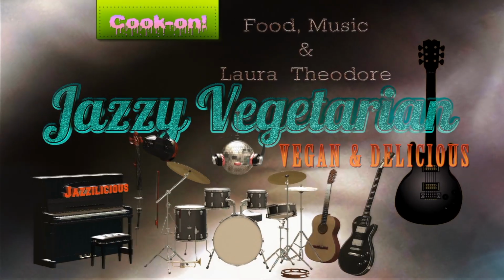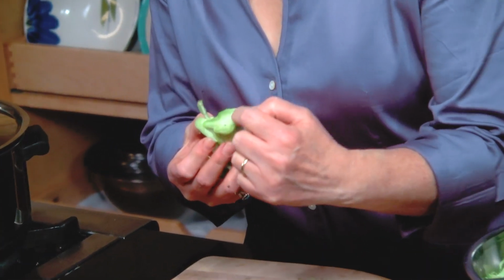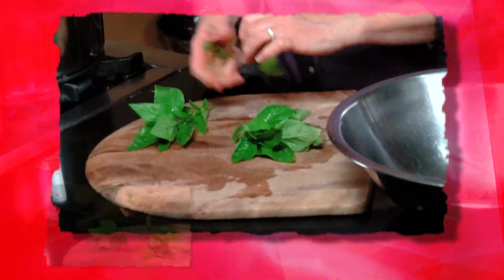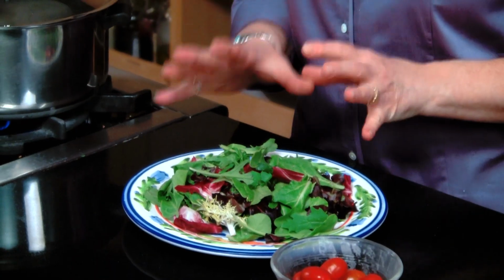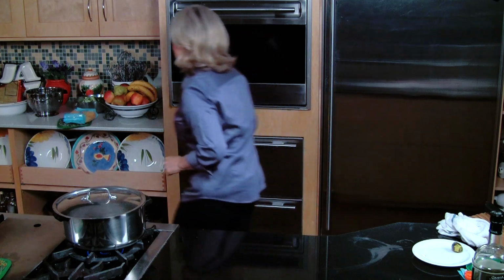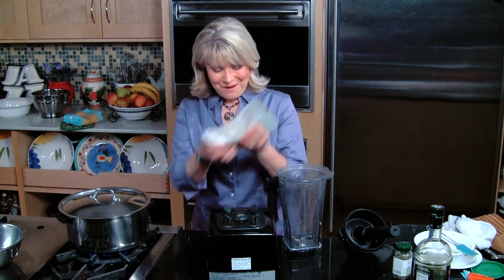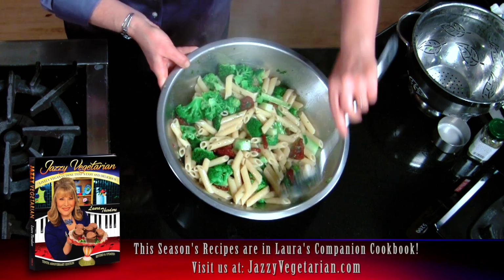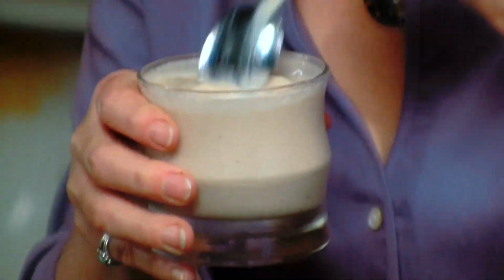Episode 110 - “30-Minute Vegan Meal”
Celebrated vegan chef, Laura Theodore, prepares a 30-minute vegan meal! The recipes include quick “Pasta with Broccoli and Sun Dried Tomatoes,” served with “Avocado-Cashew Salad” on the side. Vegan “Frozen Banana Creamy” makes a refreshing, plant-based dessert! When you're rushed for time, today’s plant-based menu offers an ideal solution.